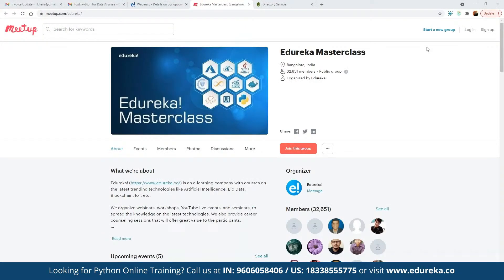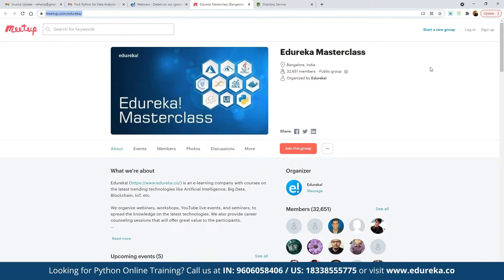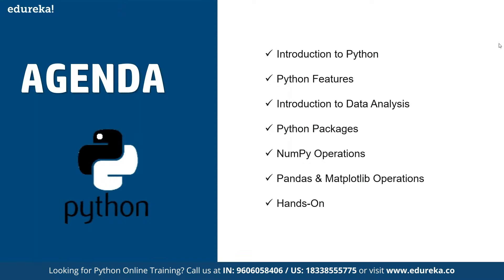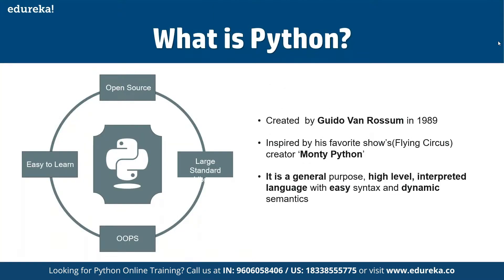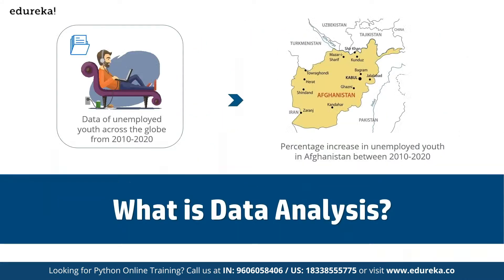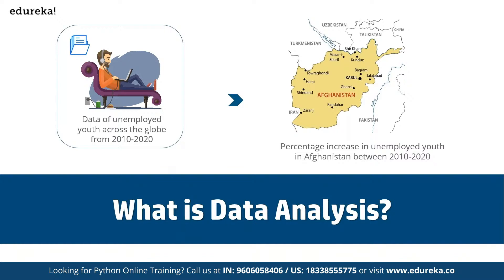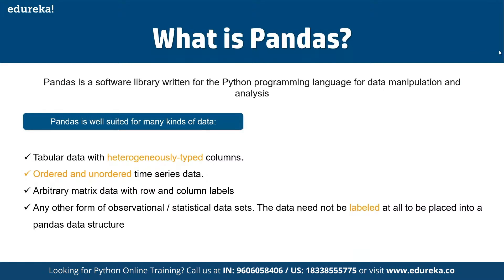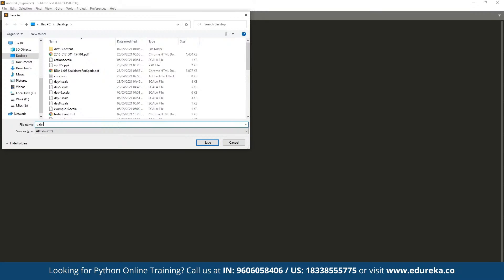Python for Data Analysis | Python Training | Edureka | Python Rewind - 6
This Edureka video on Python for Data Analysis gives a detailed view on how and why python is most popularly used for analyzing the data in the industry.

00:00 introduction
01:26 Agenda
02:06 What is Python ?
02:35 Features of Python
03:35 Who uses python
03:55 What is data analysis
04:26 What is pandas ?
04:44 Pandas Operation
5:15 Slicing

1. This is a 5 Week Instructor led Online Course,40 hours of assignment and 20 hours of project work
2. We have a 24x7 One-on-One LIVE Technical Support to help you with any problems you might face or any clarifications you may require during the course.
3. At the end of the training you will be working on a real time project for which we will provide you a Grade and a Verifiable Certificate!

1. Master the Basic and Advanced Concepts of Python
2. Understand Python Scripts on UNIX/Windows, Python Editors and IDEs
3. Master the Concepts of Sequences and File operations
4. Learn how to use and create functions, sorting different elements, Lambda function, error handling techniques and Regular expressions ans using modules in Python
5. Gain expertise in machine learning using Python and build a Real Life Machine Learning application
6. Understand the supervised and unsupervised learning and concepts of Scikit-Learn
7. Master the concepts of MapReduce in Hadoop
8. Learn to write Complex MapReduce programs